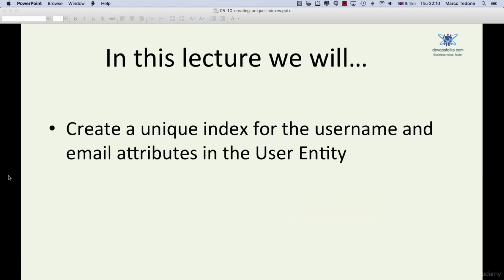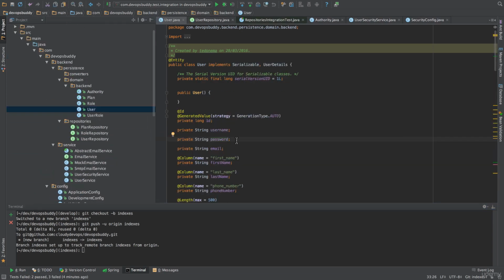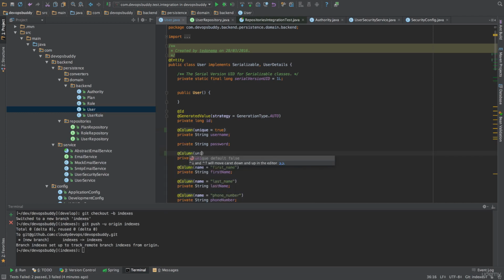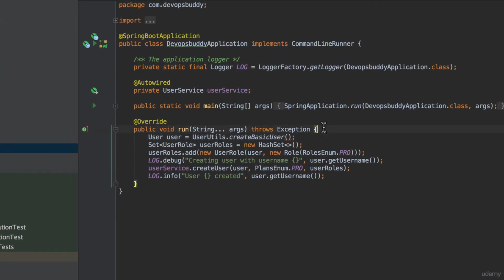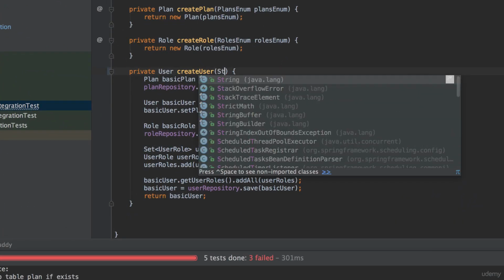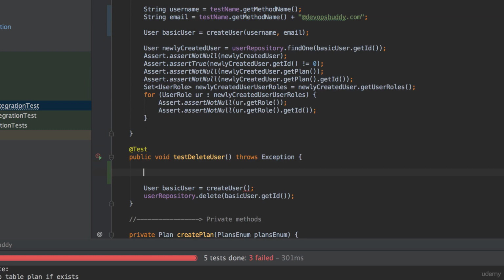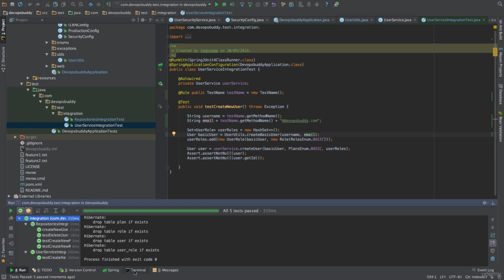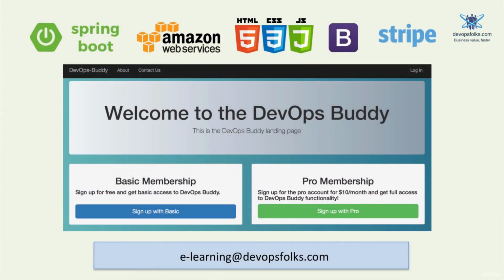031 Spring Data JPA How to create unique indexes